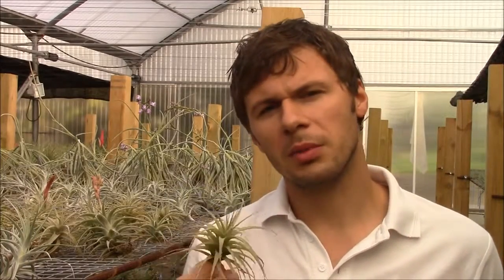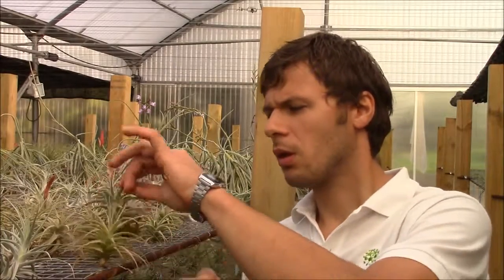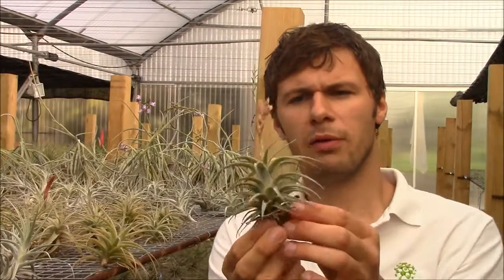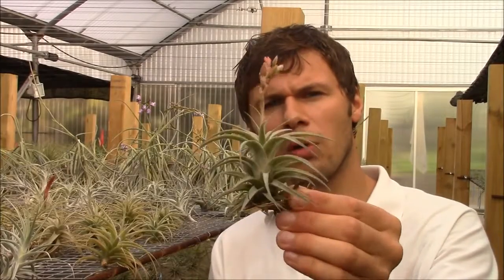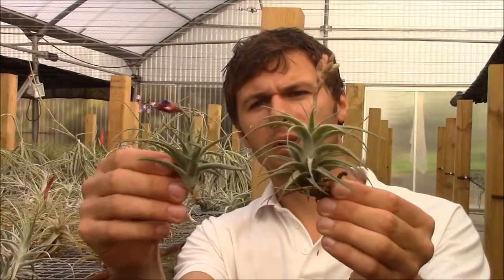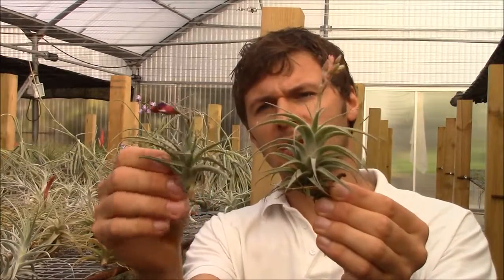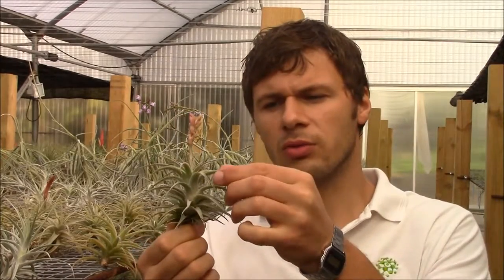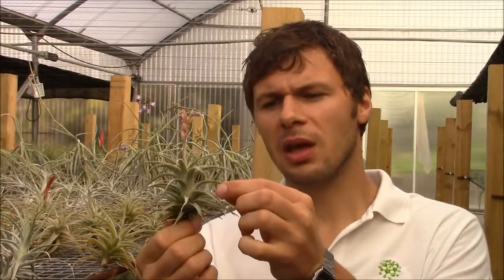24 Tillandsia latifolia.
Planta Brutt video.